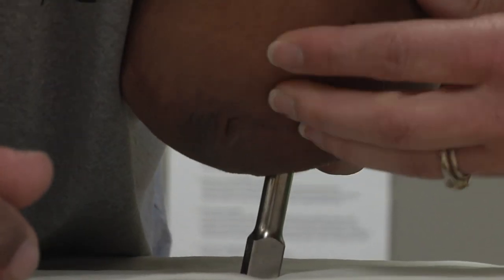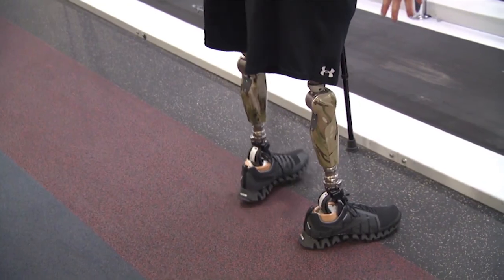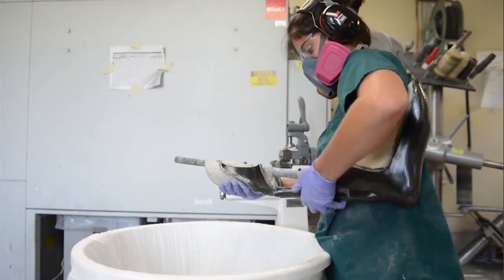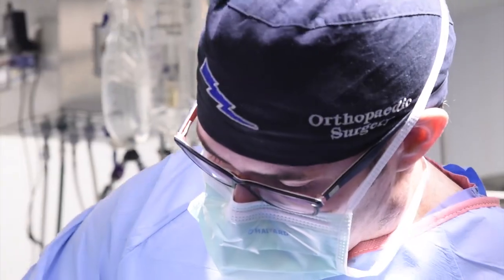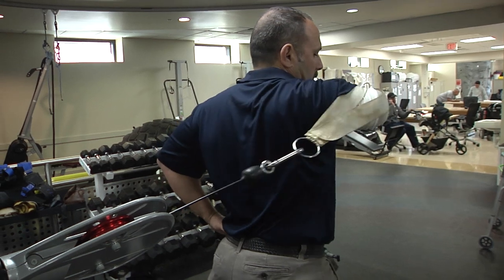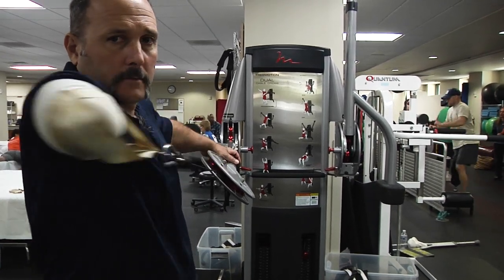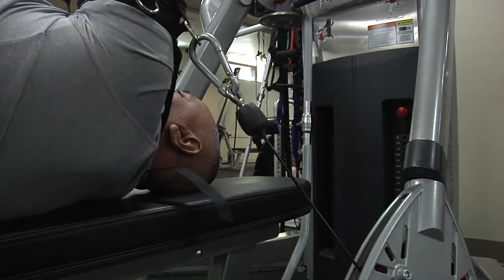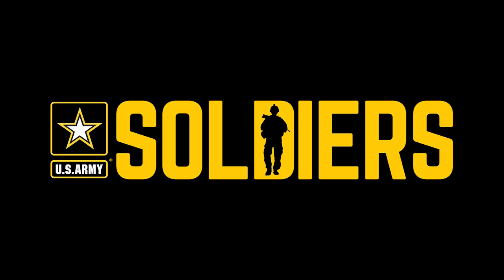Osseointegration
Doctors at the Walter Reed National Military Medical Center in Bethesda, Maryland, are adapting technology developed in Europe called Osseointegration. The technology allows the attachment of prosthetics directly to a patient's skeleton.